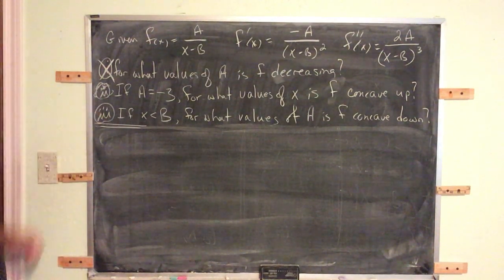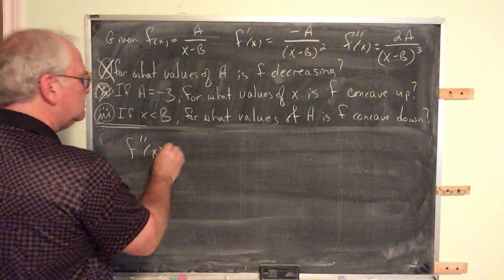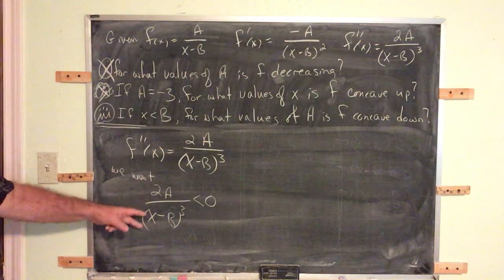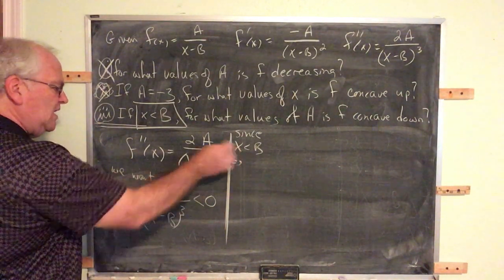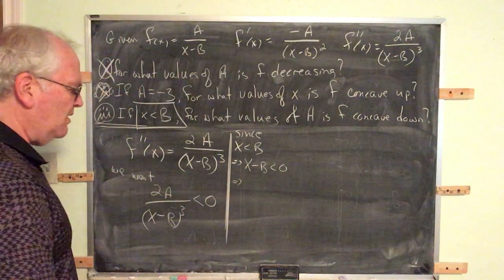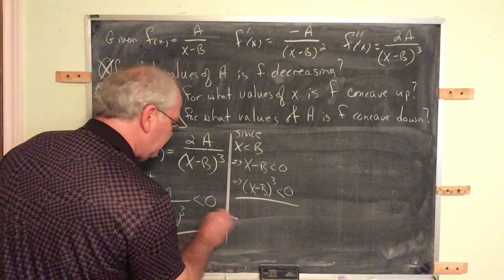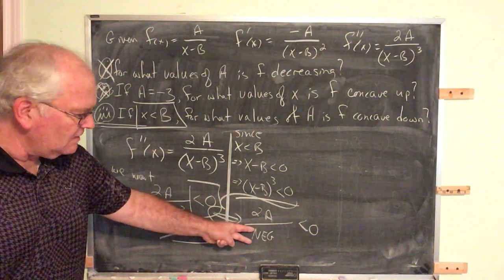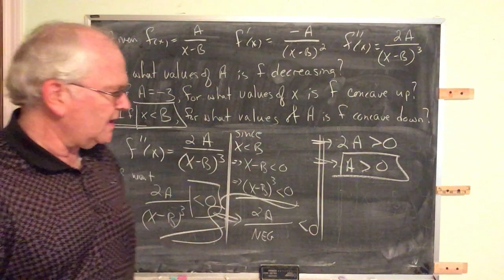Calc I coefficient problems III c